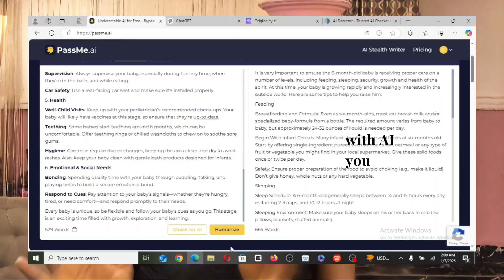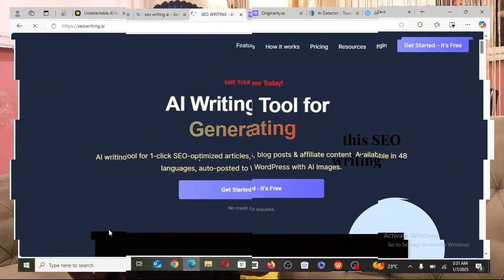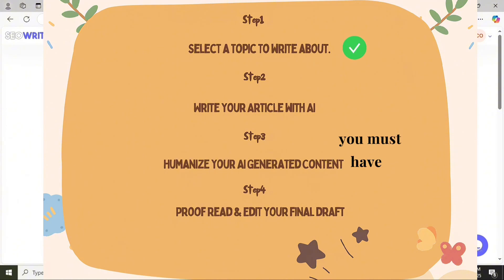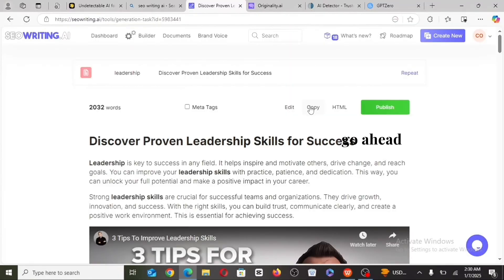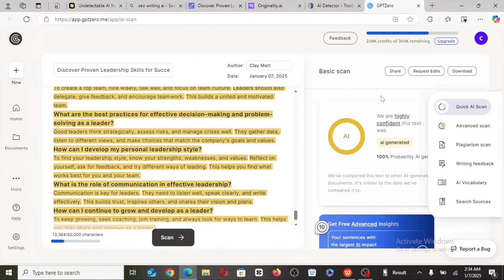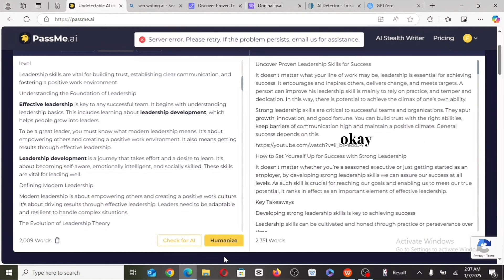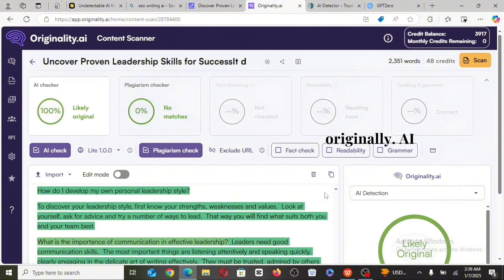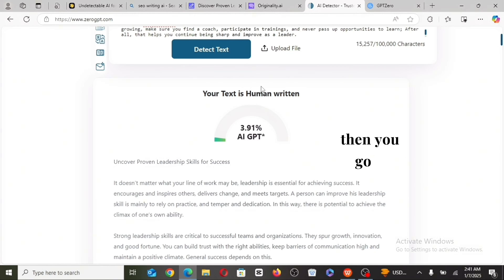Humanize AI Writing in 7 Minutes with Passme AI (Secret Tips?)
Discover how to write a well-structured article using AI without fearing the consequences of AI-generated content. This video reveals our step-by-step method for creating humanized AI content in under 10 minutes, perfect for any type of writing—be it product reviews, guides, newsletters, or blog posts.

We’ll explore essential steps like selecting your topic and drafting with AI before diving into techniques to humanize your work. Plus, we’ll introduce tools that simplify the process.

Step into the future of homework humanization with Passme AI! 🥇
Frustrated with AI detection tools flagging your essays? We’ve got the solution!
This video is your go-to guide for transforming AI-generated content into writing that feels seamless, authentic, and completely human.